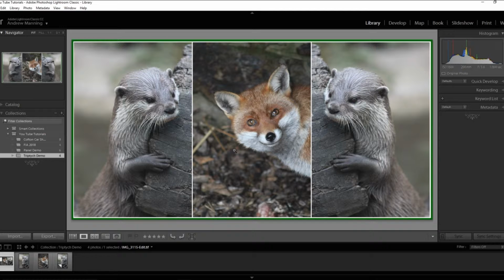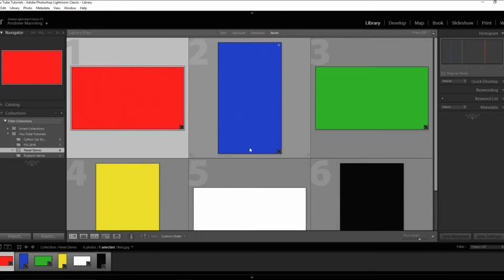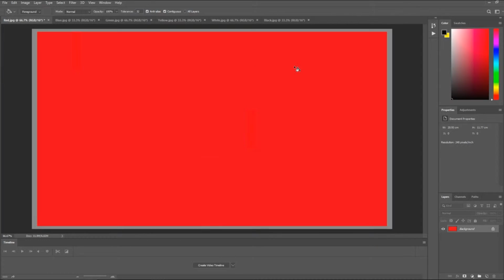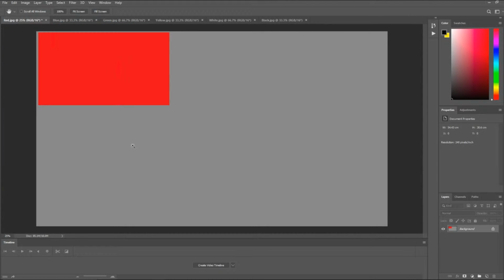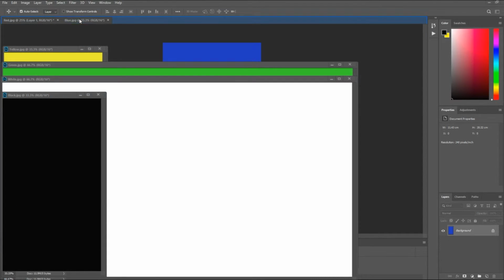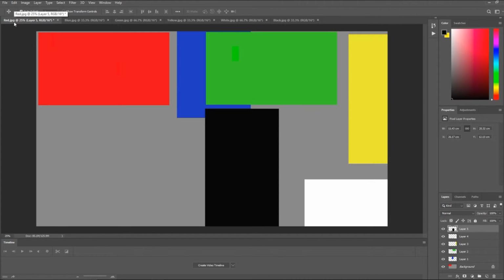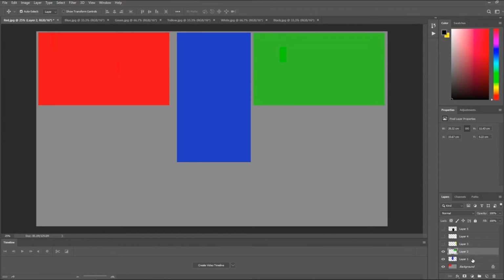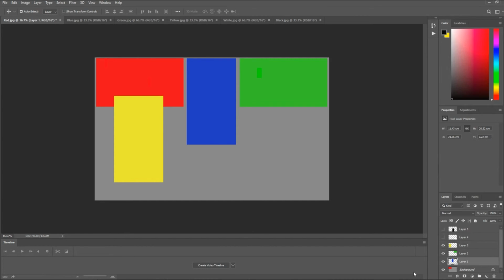panel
Creating a panel